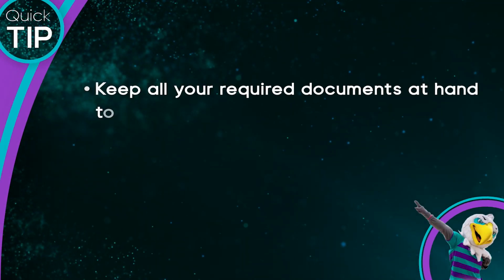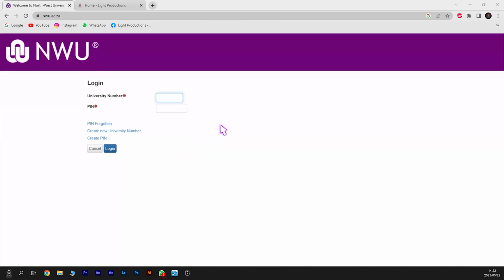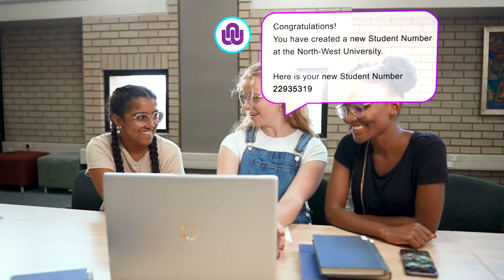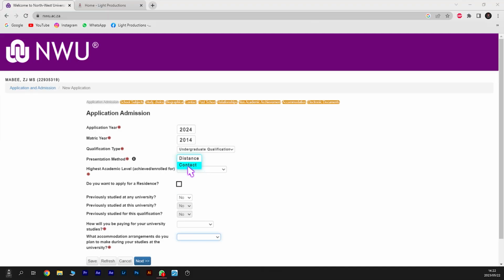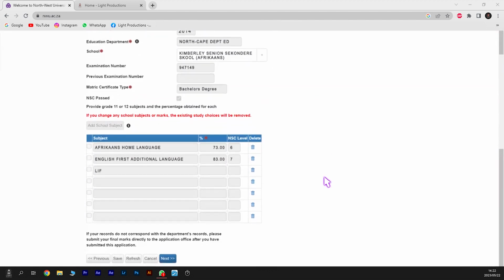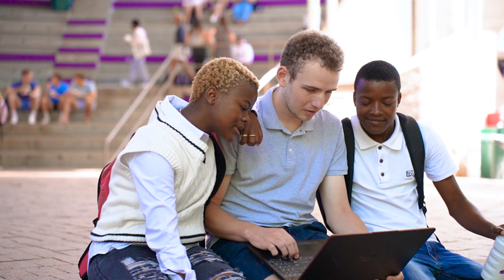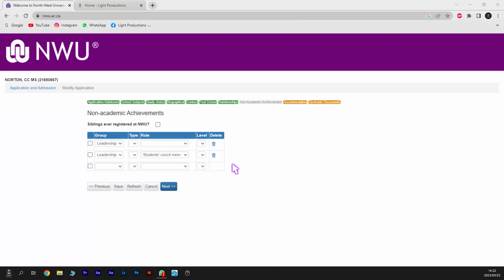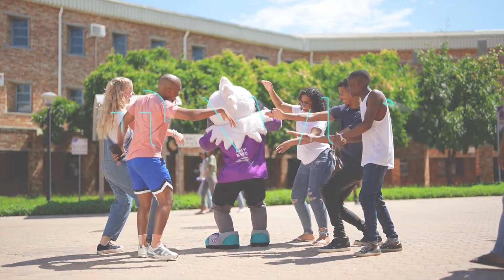How to apply for an NWU undergrad qualification?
Apply to the North-West University (NWU) with ease
Are you considering furthering your education at the NWU? Look no further than this comprehensive guide on how to apply for your desired undergraduate programme at the NWU.
Our step-by-step instructions helps you to navigate the application process. Plus, our helpful chapters allow you to focus on specific aspects of the process:

00:00 – 00:22: Introduction
00:22 – 00:26: Tip 1 – Keep your documents on hand
00:22 – 00:39: Where to apply
00:39 – 01:05: Tip 2 – Retrieve your university number
01:06 – 01:19: Tip 3 – Retrieve forgotten PIN
01:19 – 01:59: Create your university number
01:59 – 02:09: Tip 4 – Modify your application
02:09 – 02:18: Start your application
02:18 – 03:18: Application and Admission
03:19 – 03:44: School information
03:45 – 04:04: Choice of study
04:05 – 04:28: Biographical information
04:29 – 04:44: Contact information
04:45 – 04:57: Post-school information
04:58 – 05:04: Relationships (next-of-kin)
05:05 – 05:09: Non-academic achievements
05:10 – 05:20: Apply for accommodation (residences)
05:21 – 05:40: Upload your supporting documents
05:41 – 06:06: Review and submit your application

Apply now and follow your heart to MyNWU.

The North-West University (NWU) is one of South Africa’s top educational institutions, an internationally recognised university in Africa with academic excellence and vibrant student life.